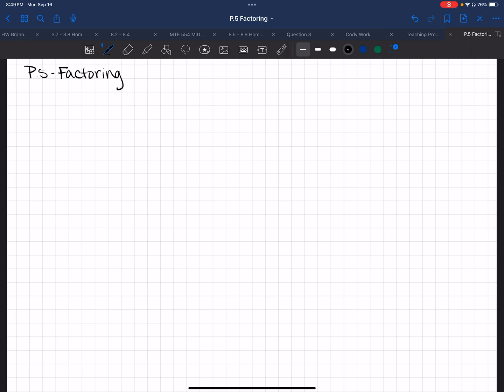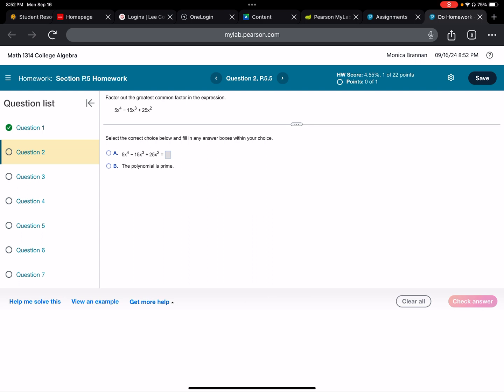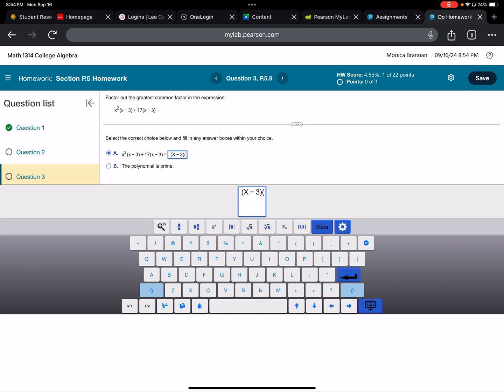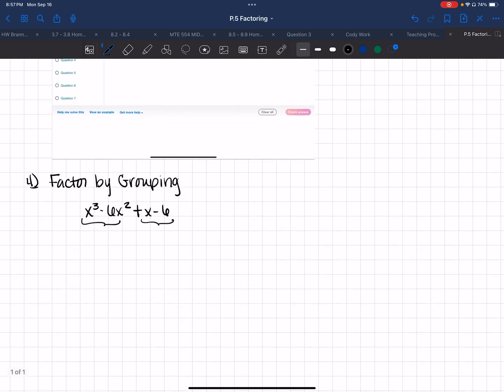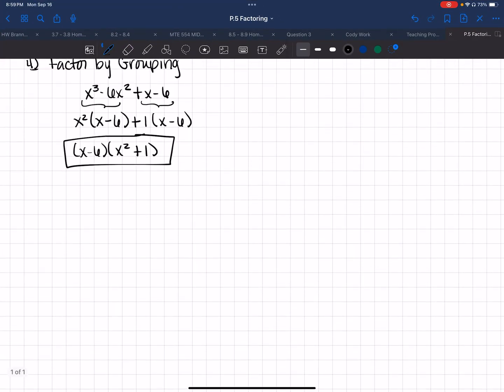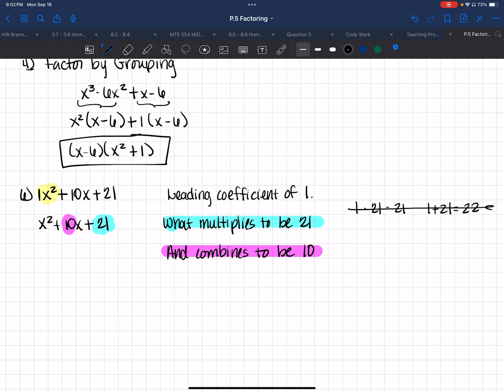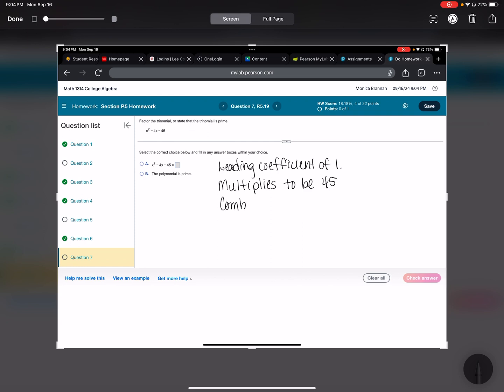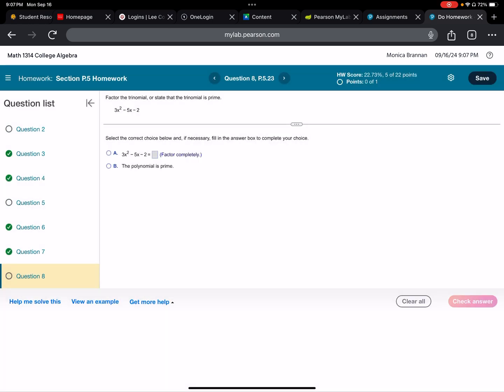P.5 Factoring - Part 1 -September 18, 2024